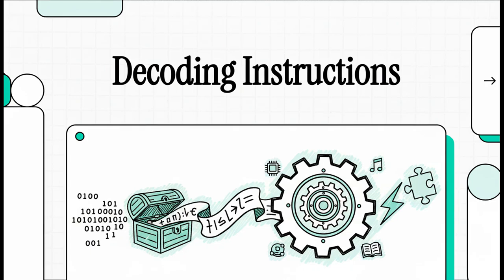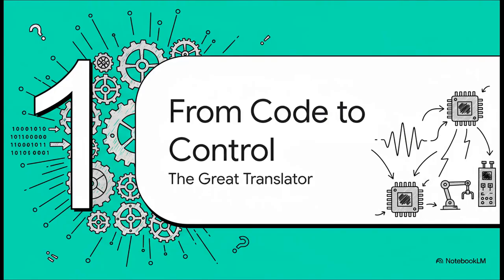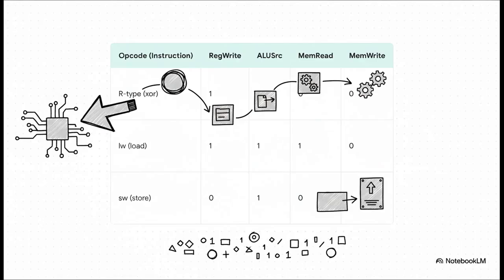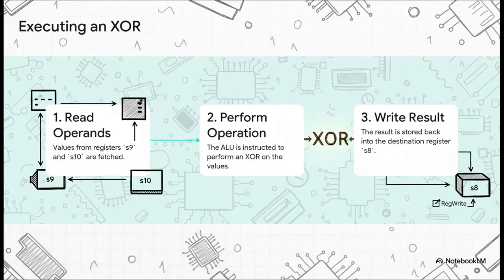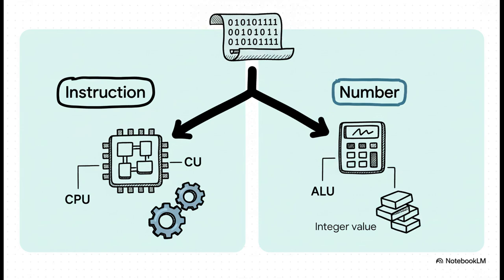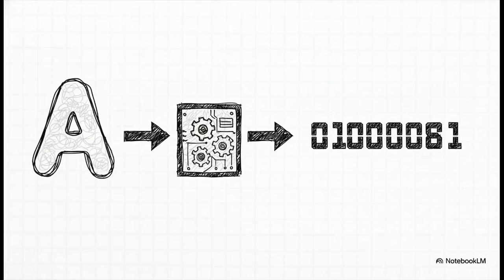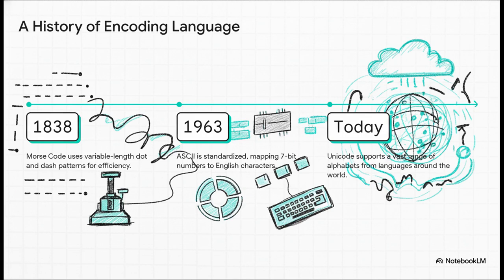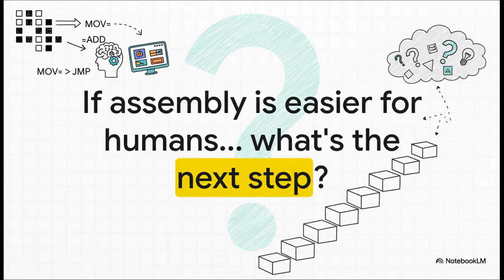Decoding Instructions (Lecture 7 of 9)